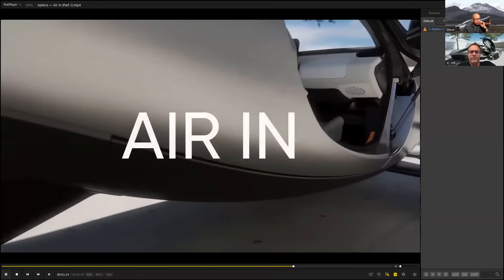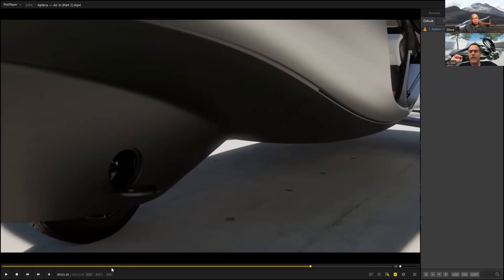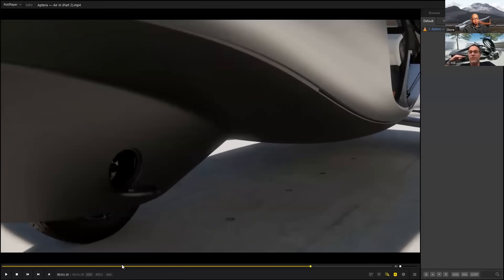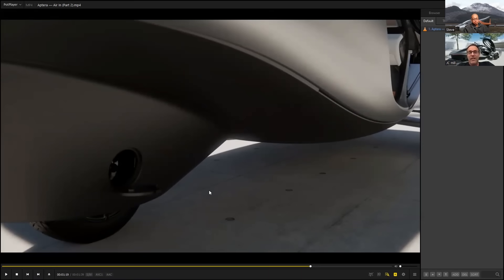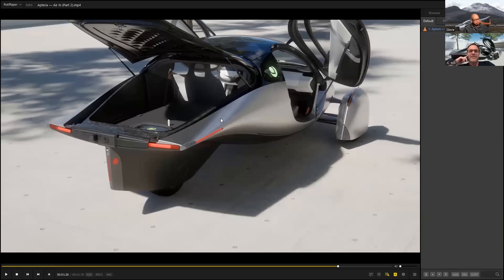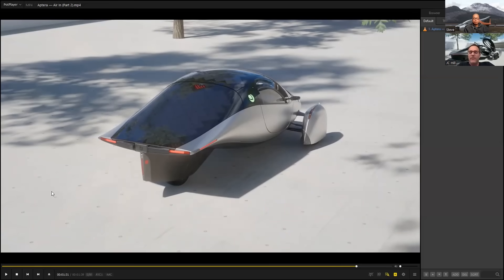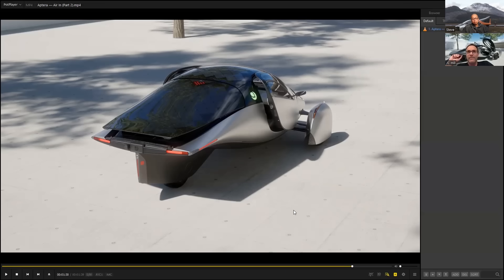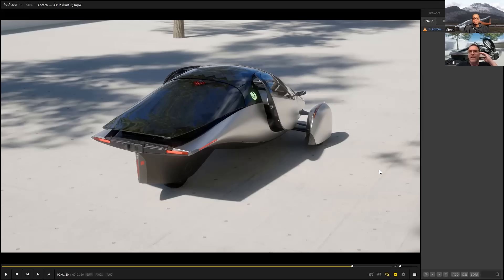Air In 2 with Aptera's Chief of Design Jason Hill: Part 4 The rear wheel